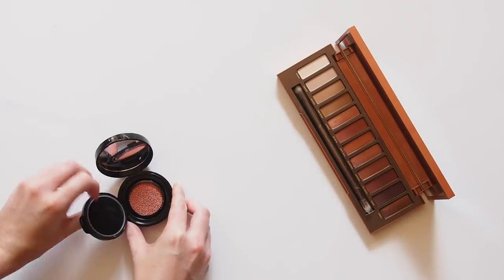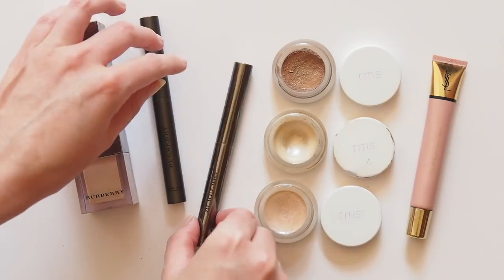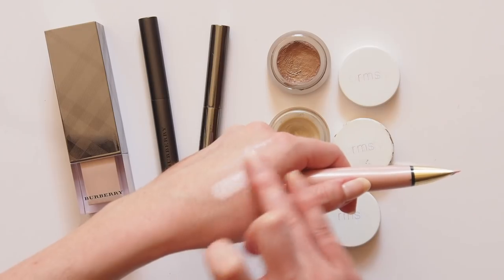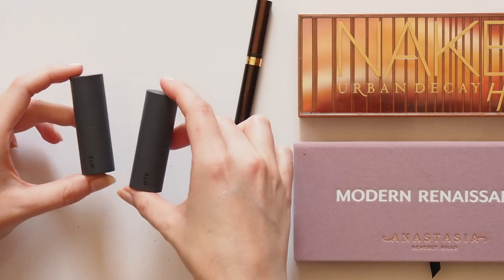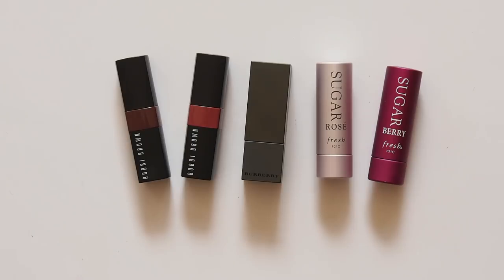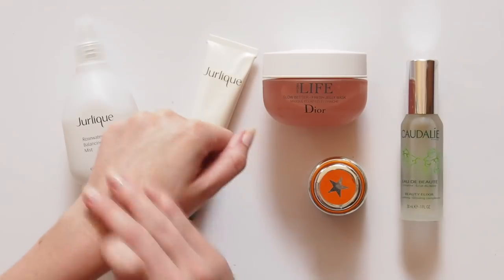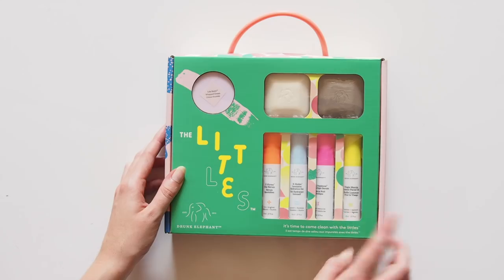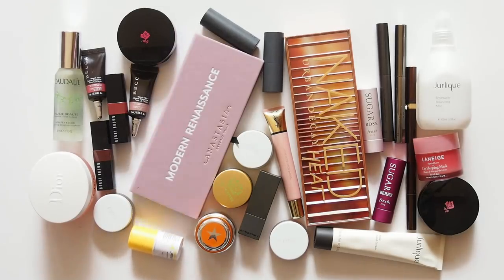Sephora VIB Sale | Makeup and Skincare Favourites and Wishlist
Joining in on the Sephora VIB sale excitement by sharing some of my favourite products you might like to try during the sale, and also a fair few skincare and makeup items on my own wishlist. Sadly the sale doesn’t apply to Sephora Australia but I’ll be shopping up a storm on a trip to the US in a few weeks!

Matilda x

BRONZE & GLOW
*Burberry Fresh Glow Luminous Fluid Base
*Burberry Face Contour Pen, Medium 01
*Burberry Fresh Glow Face Highlighting Pen
*RMS Buriti Bronzer
*RMS Living Luminizer
*RMS Champagne Rosé Luminizer
*YSL Glow Shot, 2 Sunrise

CHEEKS
*Tata Harper Volumising Lip & Cheek, Very Popular
*RMS Lip2 Cheek, Beloved
*RMS Signature Set, Mod Collection
*Becca Beach Tint, Watermelon
*Becca Beach Tint, Fig
*Lancome Cushion Blush Subtil, 022 Rose Givree
*Lancome Cushion Blush Subtil, 025 Sorbet Grenadine
*Kevyn Aucoin Neo Bronzer, Siena

EYES
*Bite Beauty Multistick, Cashew
*Bite Beauty Multistick, Almond
*Urban Decay Naked Heat Palette
*Anastasia Beverly Hills Modern Renaissance Palette
*Tom Ford Eye Defining Pen

LIPS
*Bobbi Brown Crushed Lip Colours, Blackberry
*Burberry Lip Velvet, 437 Oxblood
*Fresh Sugar Tinted Lip Treatment, Rosé
*Fresh Sugar Tinted Lip Treatment, Berry
*Drunk Elephant Lippe Balm
*Laneige Lip Sleeping Mask

SKINCARE
*Jurlique Rosewater Balancing Mist
*Jurlique Rose Hand Cream
*Dior Hydra Life Glow Better Fresh Jelly Mask
*GlamGlow FlashMud Brightening Treatment
*Caudalie Beauty Elixir
*Drunk Elephant The Littles

MY VIB WISHLIST
MAKEUP
*Bobbi Brown Crushed Lip Colour, Ruby
*Bobbi Brown Crushed Lip Colour, Grenadine
*Tom Ford Eye Colour Quad, 04 Honeymoon
*Tom Ford Eye Colour Quad, 20 Disco Dust
*Milk Makeup
*Urban Decay Naked Petite Heat Palette
*Kevyn Aucoin Diamond Eye Gloss, Moonlight
*Dior 5 Couleurs, 627 Sienna Embrace

SKINCARE
*Fresh Soy Face Cleanser
*Fresh Rose Face Mask
*Glow Recipe Watermelon Glow Sleeping Mask
*Laneige Water Sleeping Mask
*Farmacy Honey Potion Mask
*Summer Fridays Jet Lag Mask
*Saturday Skin Rub-A-Dub Refining Peel Gel
*Saturday Skin Daily Dew Hydrating Essence Mist
*Ole Henriksen Banana Bright Eye Cream

Nail polish – *Essie Gel Couture, Fairy Tailor